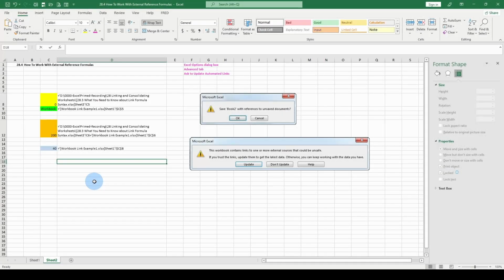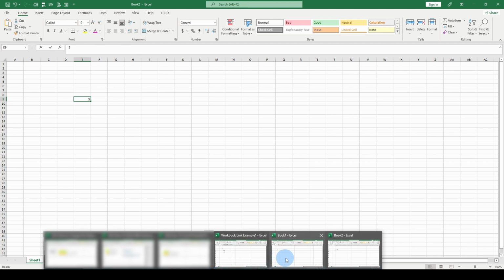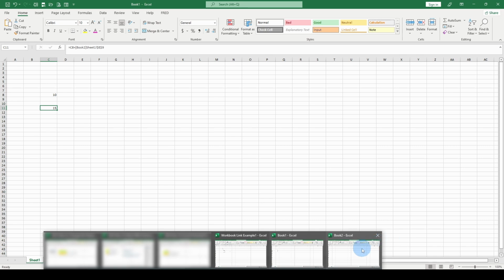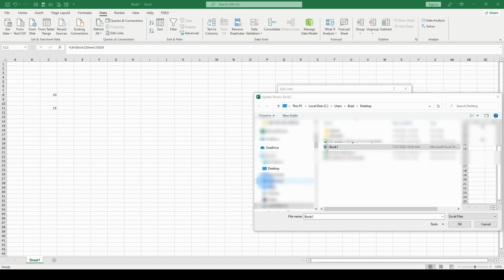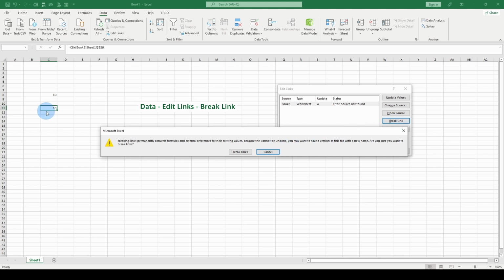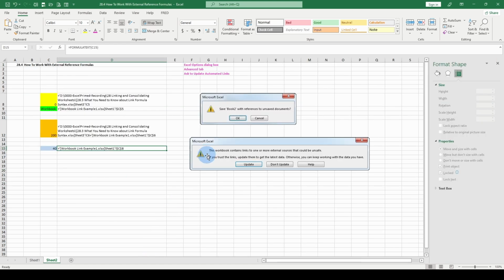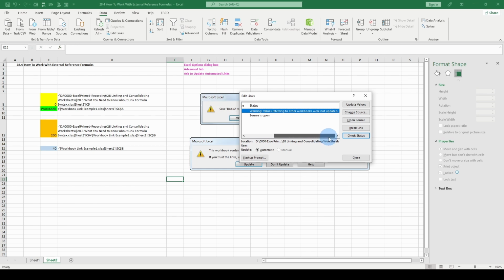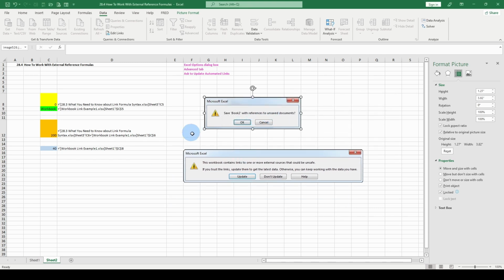How to Reference Data from Another Sheet in Excel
Learn how to reference data from another sheet in Excel—unlock seamless workbook navigation and smarter formulas.

This Excel video teaches advanced techniques for using external reference formulas to reference data from another sheet.

The video covers how to open an Excel workbook with external reference formulas and provides instructions for updating or keeping existing values in cells with external reference formulas.